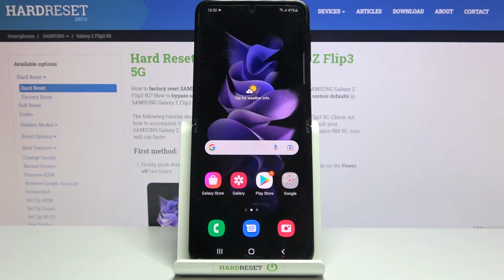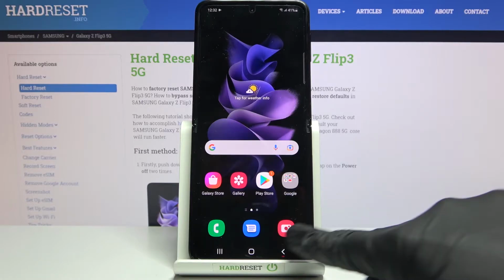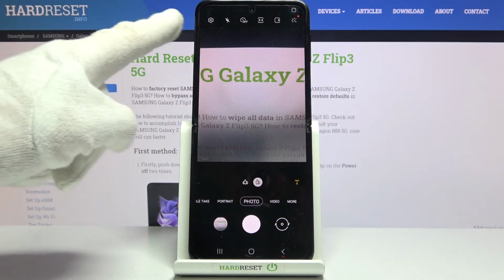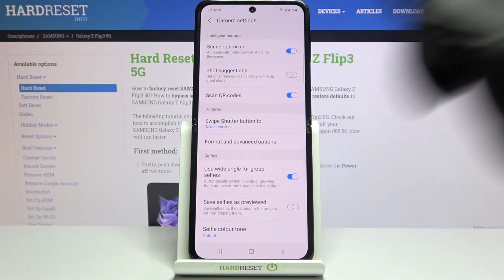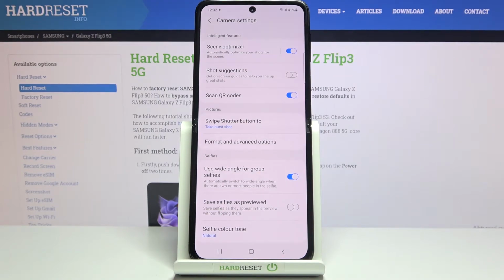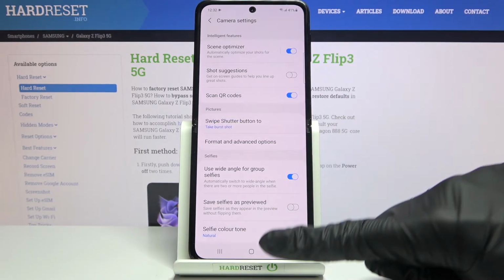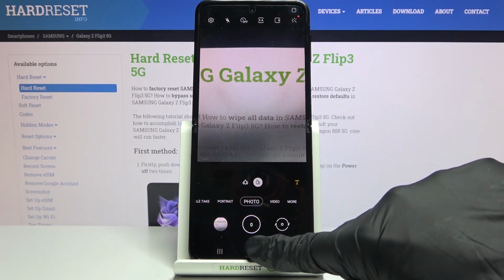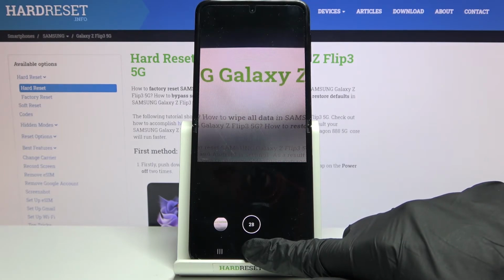How to Take Burst Shot on Samsung Galaxy Z Flip3 - Take Series of Pictures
Find out more about taking Burst Shot on Samsung Galaxy Z Flip3 5G:
Welcome. Here is how to take a Burst Shot on Samsung Galaxy Z Flip3. This feature allows you to take a series of pictures. Our expert will explain how to find and enable your smartphone's camera burst mode. Then we will show you how to take a picture using this mode. If you want to know more about your Samsung Galaxy Z Flip3 5G, visit our YouTube channel.

How to Take Burst Shot in Samsung Galaxy Z Flip3 5G? How to take a series of pictures in Samsung Galaxy Z Flip3? How to take many photos in a row in Samsung Galaxy Z Flip3?